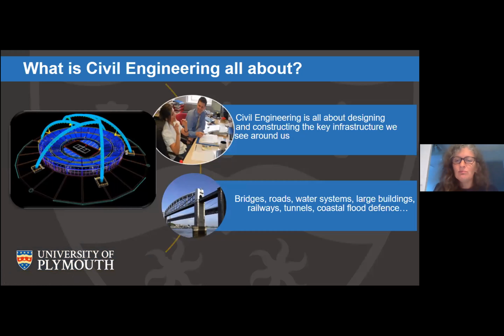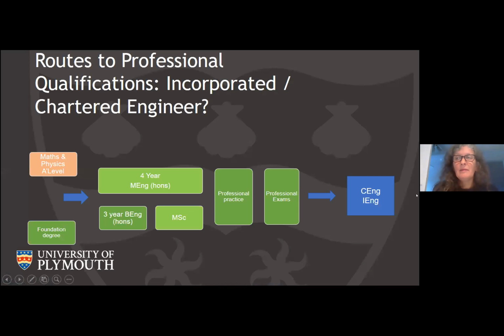Civil Engineering showcase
Professor Alison Raby, Professor in Environmental Fluid Mechanics, provides an insight into the suite of Civil Engineering programs available at the University of Plymouth.